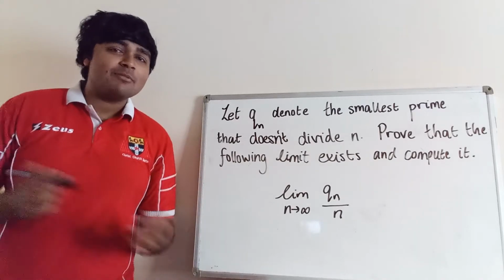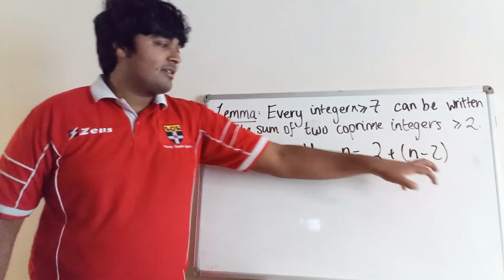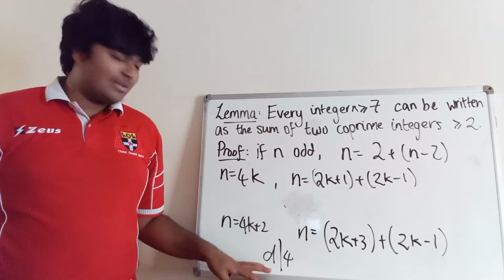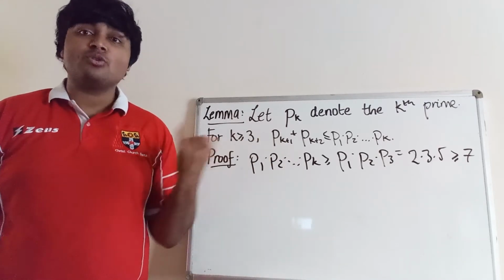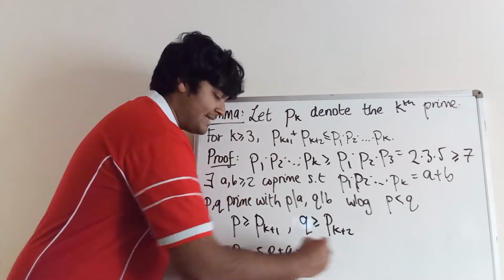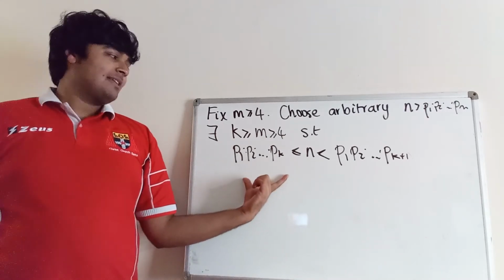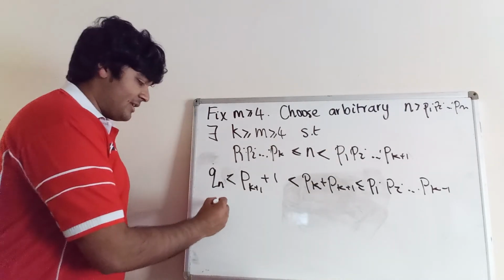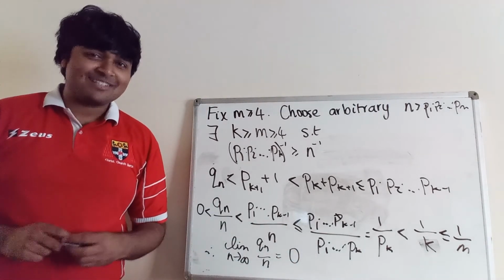An Interesting Prime Limit Problem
Suppose q_n is the smallest prime not dividing n. Then what is the limit as n tends to infinity of q_n/n? I'll be solving this fun problem involving prime numbers and limits in this video; can you solve it?

Thanks.